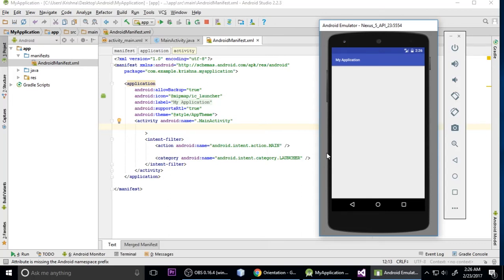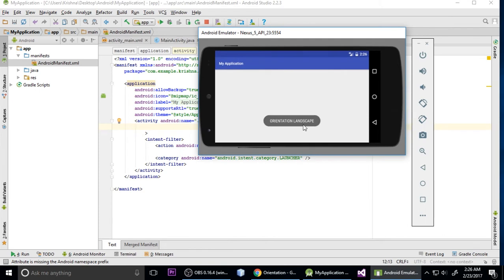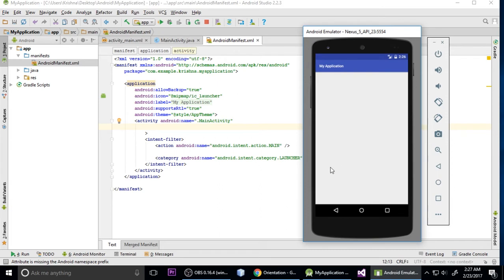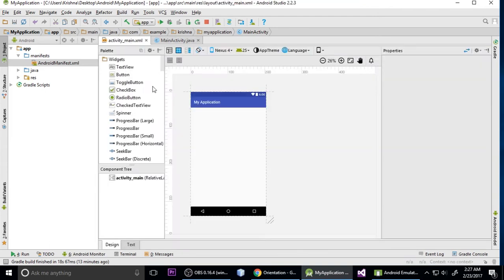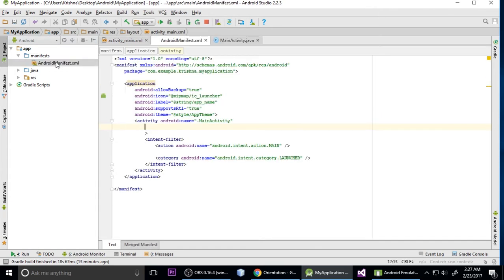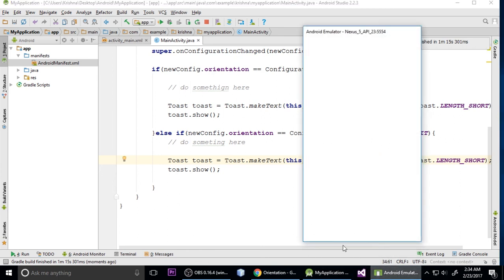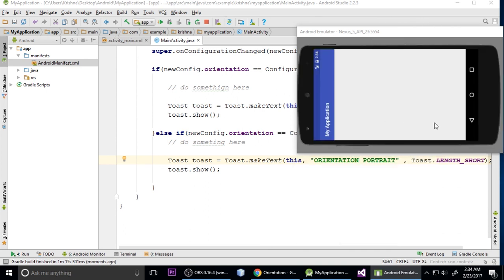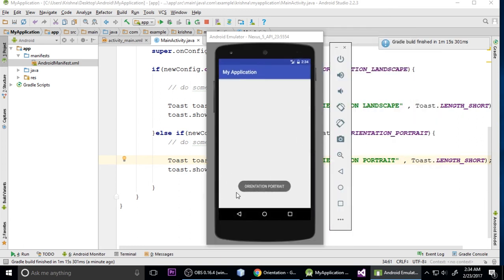Android Tutorial | Screen Orientation | Android Studio